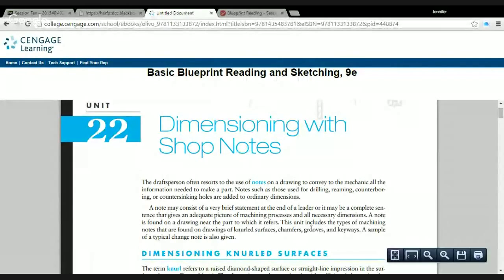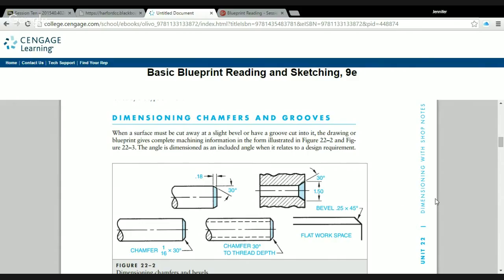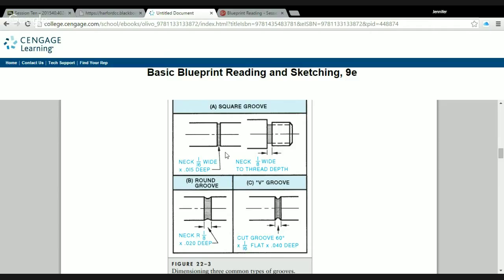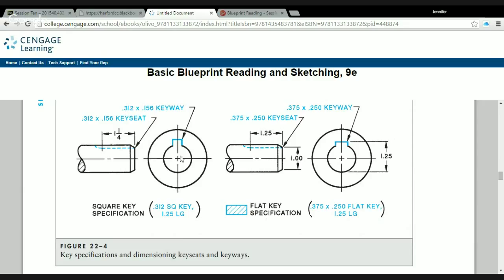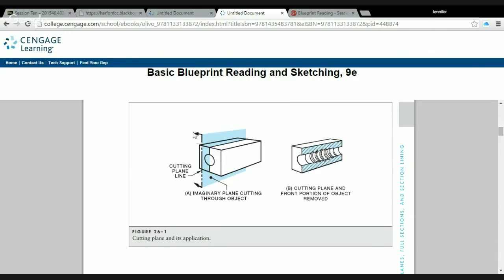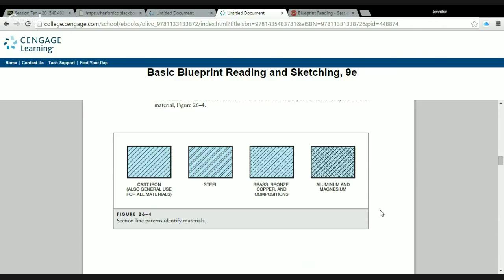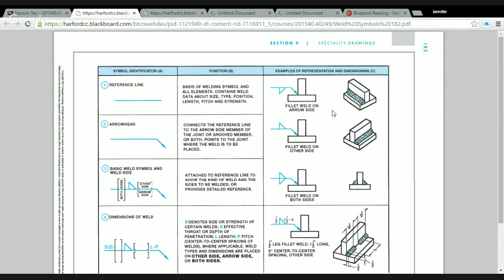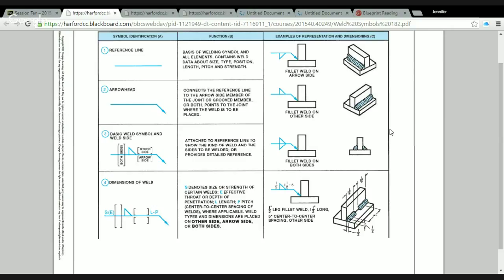Blueprint Reading - Session 10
Dimensioning with Notes - Section Views - Weld Symbols